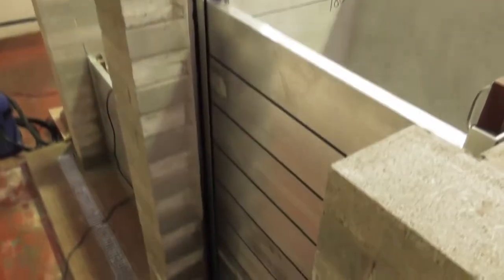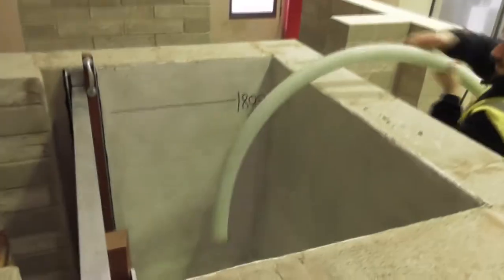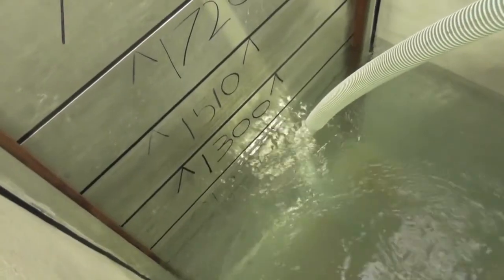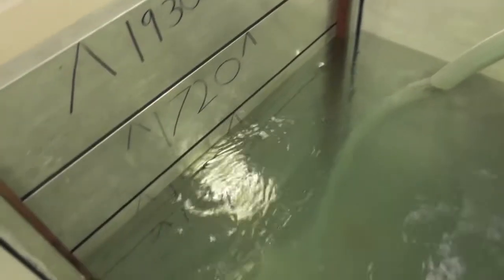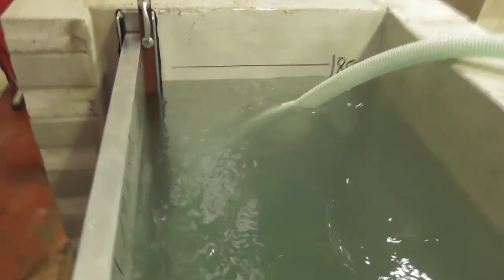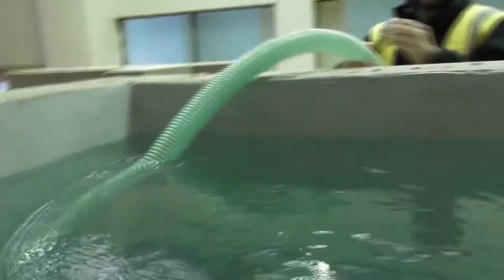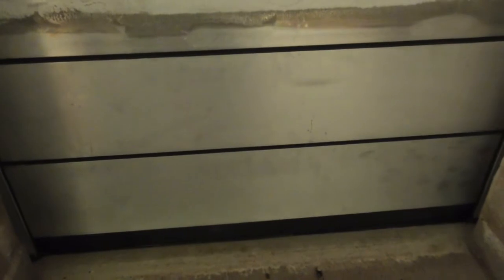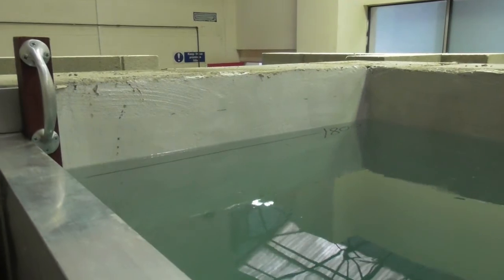StormMeister.com Rapid Assembly Flood Barrier Tested to 1800mm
This temporary flood barrier will protect your home or business from flash flooding to floodwater heights of up to six feet (1800mm), a far greater height of floodwater than any equivalent product. In this video the StormMeister Rapid Assembly Flood Barrier is being tested to 1800mm, way above the height of any other flood barrier of this type.